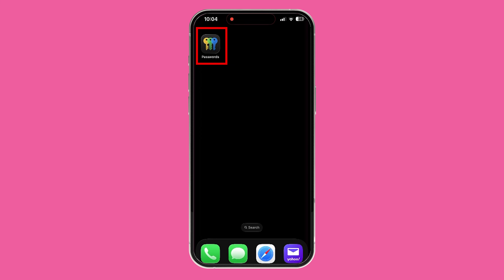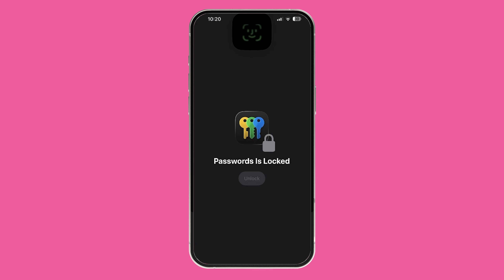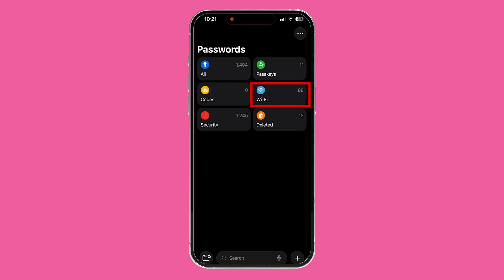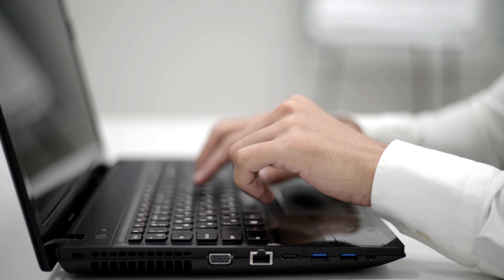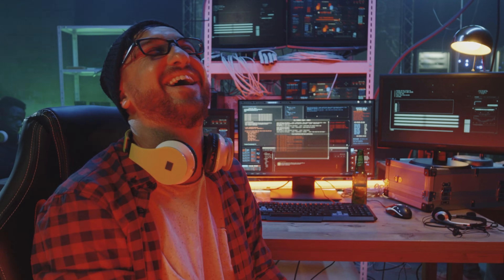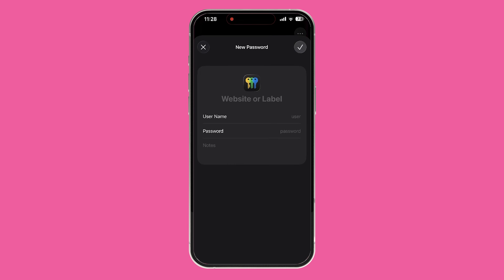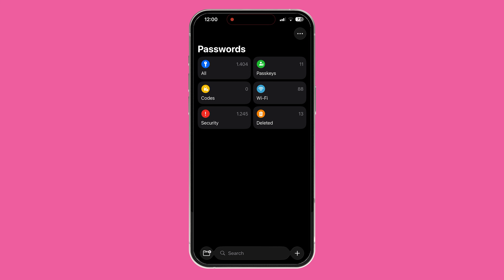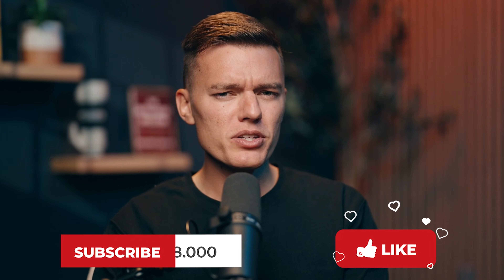Why I'm NOT Using Apple's New Passwords App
🛡️ Our recommended password managers for Apple users:
👉 It's a full security suite with vault sharing, account recovery, and advanced encryption.

👉 Strong security, built-in VPN, and an easy autofill experience across all devices

👉 A lightweight open-source manager with end-to-end encryption and excellent value

⭐ Overview:

Apple’s new Passwords app is simple, fast, and well-integrated into the Apple ecosystem. It syncs passwords, passkeys, and Wi-Fi logins across your devices without any setup. But for anyone who needs real security control, it falls short.

This review breaks down the three major flaws that make Apple Passwords a risky pick for serious users. There’s no cross-platform support for Windows or Android. Your device passcode becomes the only key protecting all your credentials. And core features like secure notes, emergency access, and shared vaults are missing entirely. We compare these limitations with what dedicated tools like 1Password, Dashlane, and Bitwarden offer so you can see whether an upgrade is worth it.

⏰ Timestamps:

00:00 Intro
01:00 The Real Catch
01:36 What Apple Got Right
02:42 Why I'm Not Using It
02:54 The Apple Bubble
03:54 One Key for Everything
04:52 Missing Basics
05:06 Why a Dedicated Password Manager Is Better
05:45 Who Apple Passwords Is Actually For
06:42 Wrapping Up